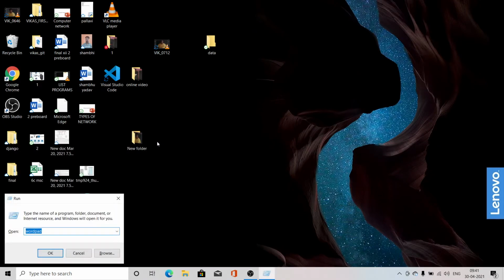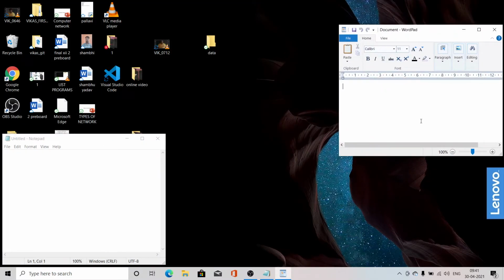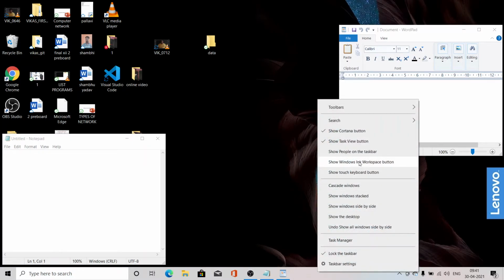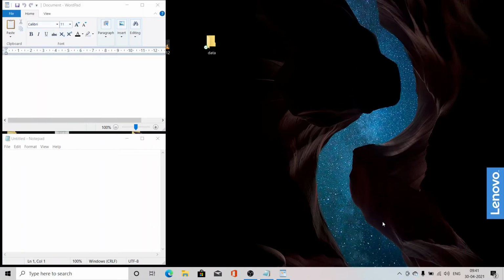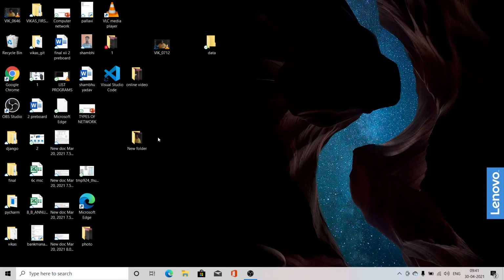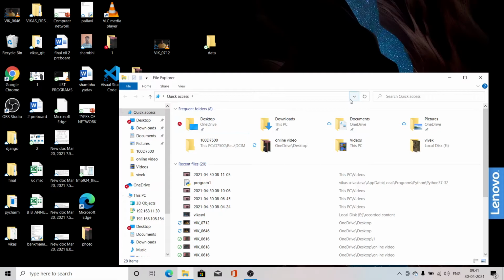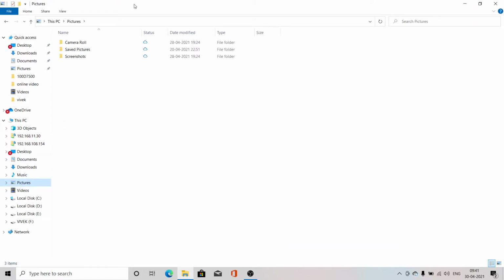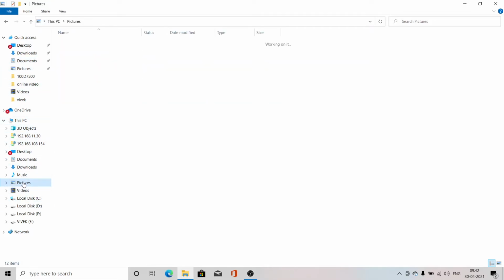recap of class vi on ln-2